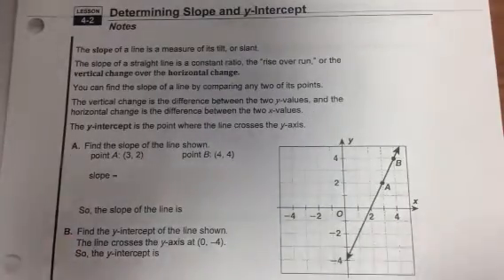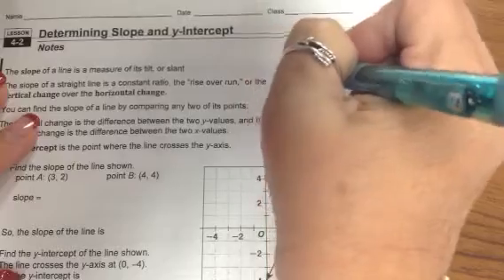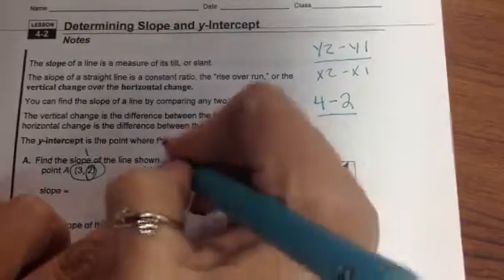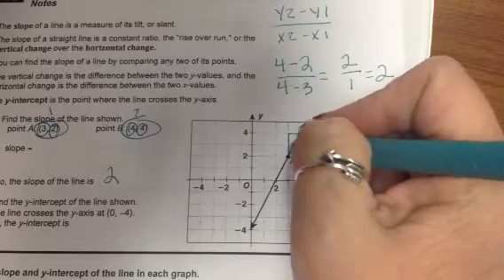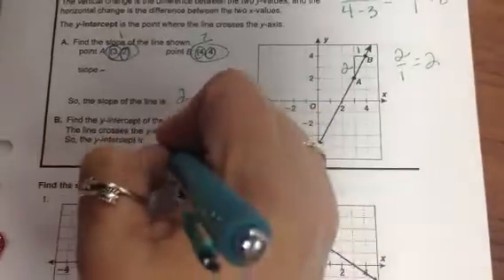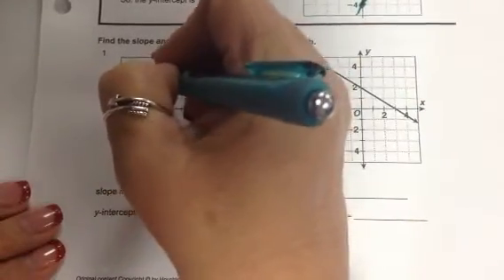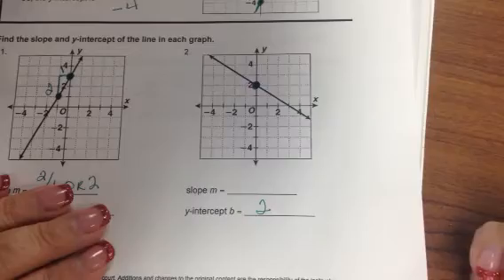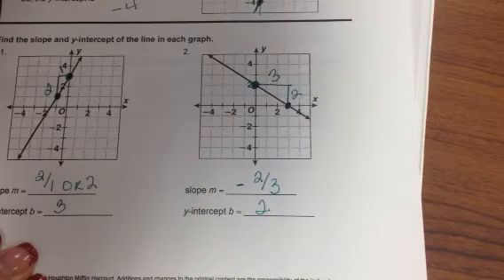Determining Slope and Y-Intercept